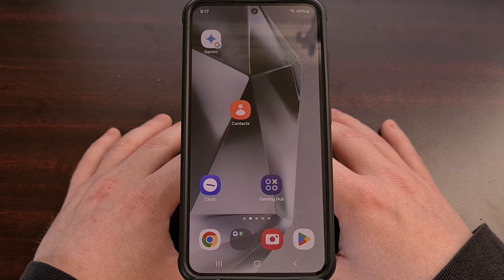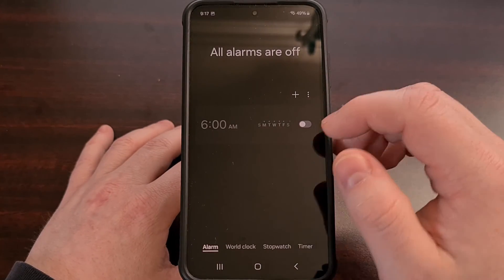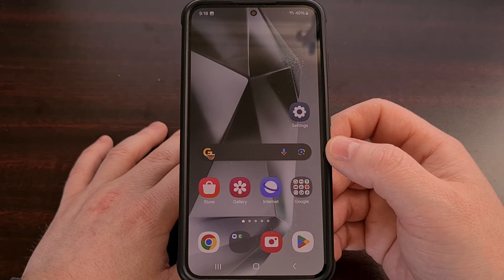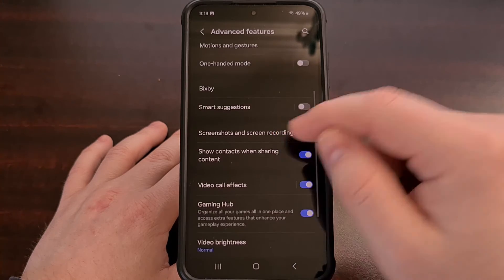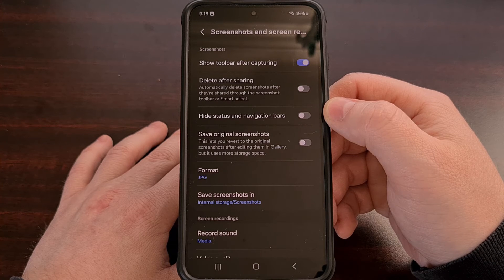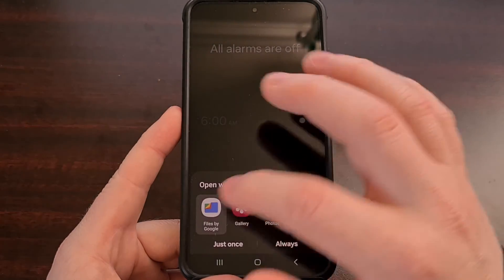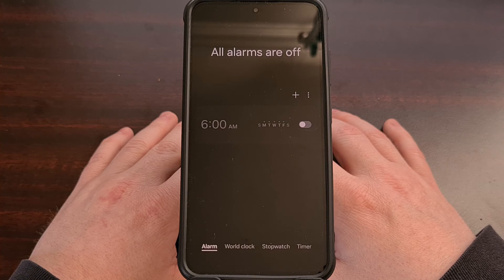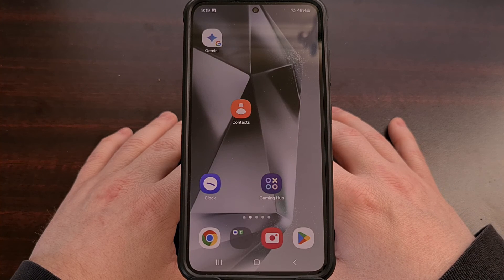Samsung Galaxy 101 - How to Remove the Status Bar and Navigation Bar from Screenshots?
Samsung's OneUI smartphone firmware has an option that makes screenshots much cleaner without the status and navigation bars.

Video Description
Samsung does a great job of sprinkling in small features that are great at improving the overall user experience. One of these such features is a way to make your screenshots much cleaner on Samsung Galaxy smartphones and tablets by preventing the Status Bar and Navigation Bar from showing up in a saved screenshot.

Sure, you could make this change without a feature being built into the firmware.

But having it there just makes it much quicker for us.

This feature is built into One UI so the new Samsung Galaxy S24 series has access to it. But you can also find this in their older flagship devices, including the Galaxy S23 series, the S22 series, and the S21 series. You are likely to find this feature tucked away within the Settings area of Samsung's mid-range and flagship devices as well.

But if your Samsung smartphone or tablet has One UI 6.0 installed on it, then you can pretty up your screenshots as well.

So let me show you how the screenshots look right out of the box. We can open up an application from here.
And then capture a screenshot that we would be interested in sharing.

Now, when we view that saved screenshot the status bar and navigation bar are both clearly visible.

But if we first open up the Settings application.
Then tap on the Advanced Features menu.
So that we can then select the Screenshot and Screen Recordings section.

And by default, this Hide Status and Navigation Bars toggle is not going to be enabled.
But we can turn the feature on with a simple tap.

Then we can go and save another screenshot.
Except this time, when we open it up, we can see that the Status Bar and Navigation Bar are not included in the image.

I can only think of a few instances when I would like to see the Status Bar or Navigation bar included in my screenshot.
So I recommend everyone who owns a Samsung Galaxy smartphone or tablet to enable this feature and make your screenshots look so much better.

1. Intro [00:00]
2.